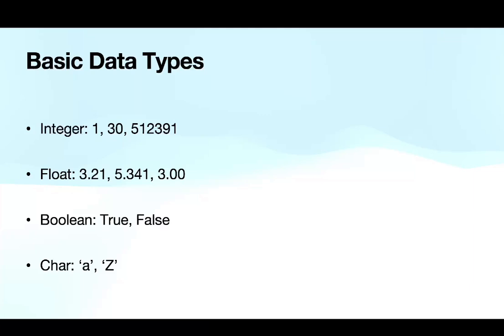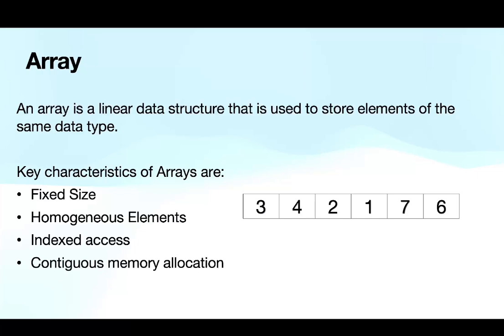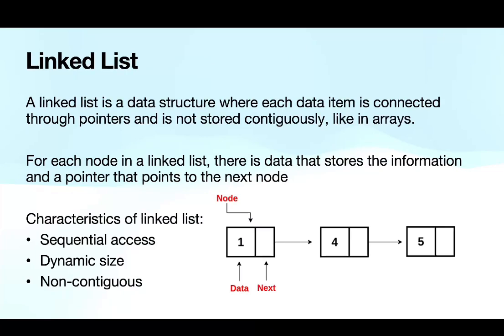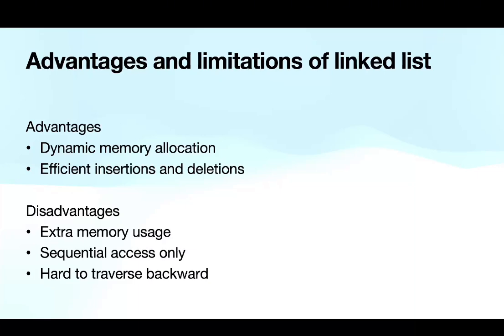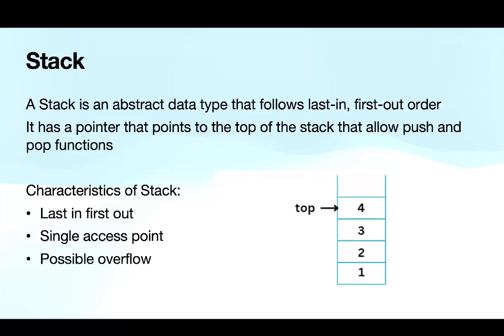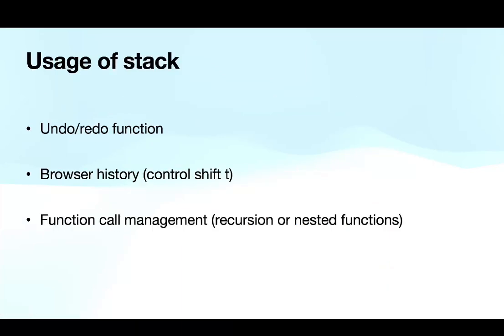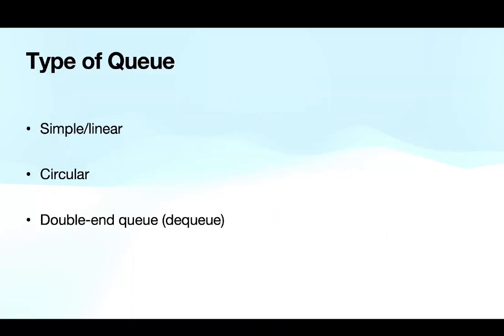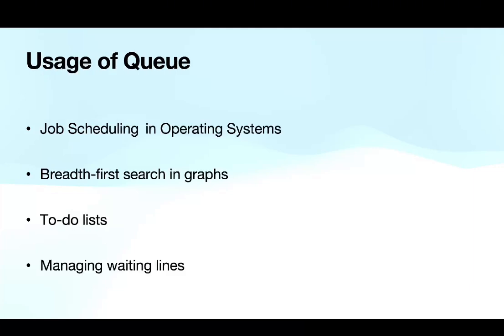lesson 2 data structures